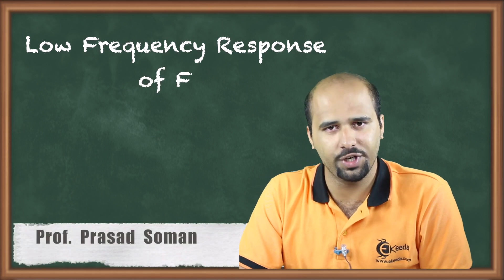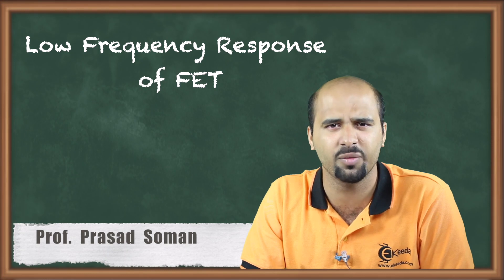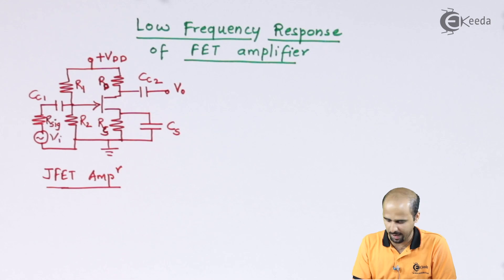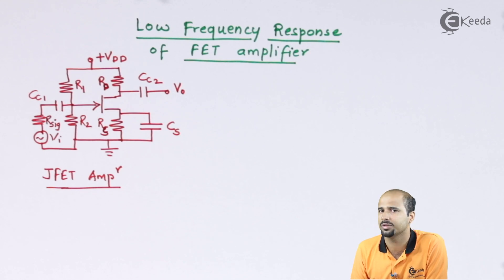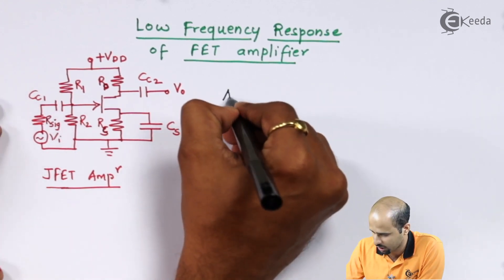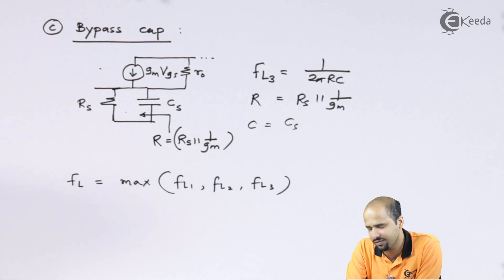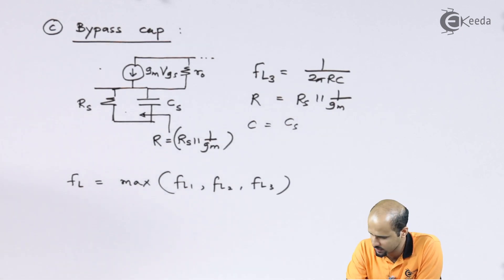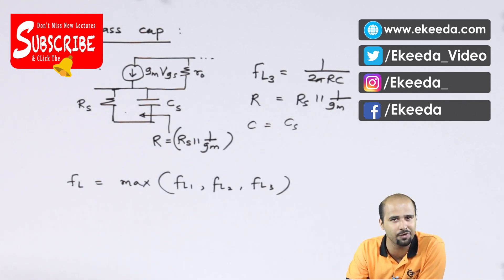Low Frequency Response of FET Amplifier - Multistage Amplifier - Electronic Devices and Circuits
Low Frequency Response of FET Amplifier video lecture from Multistage Amplifier chapter of Electronic Devices and Circuits Subject for all engineering students.

Multistage Amplifier
Electronic Devices and Circuits
Electronic Devices and Circuits Lectures

Happy Learning : )